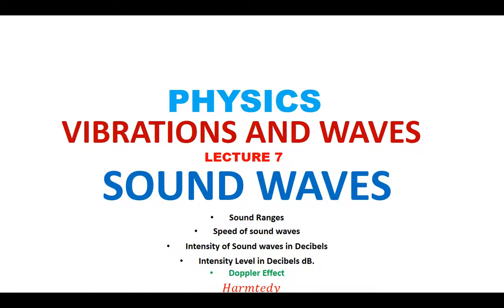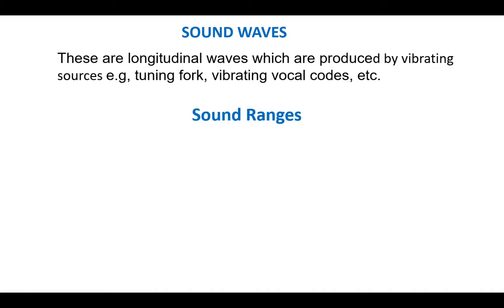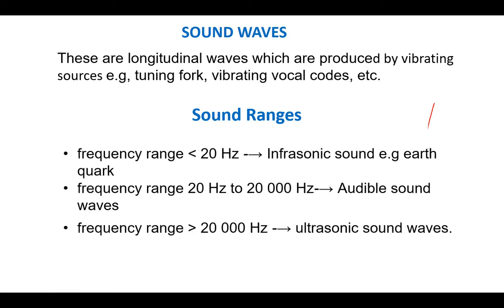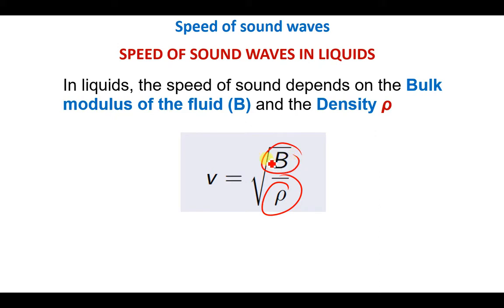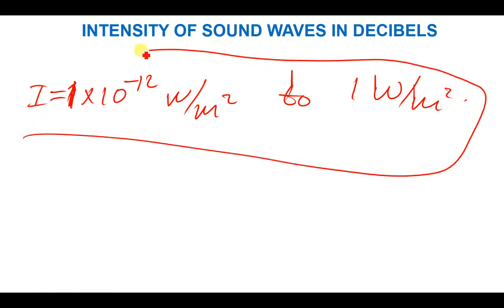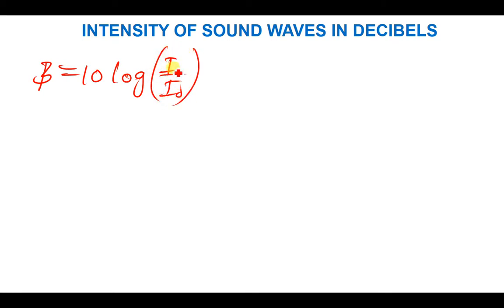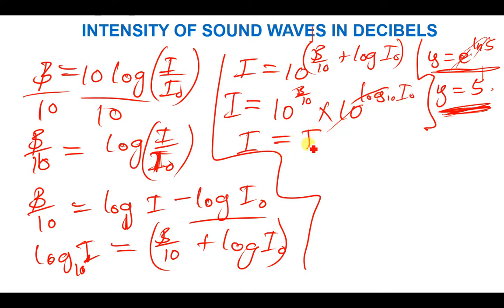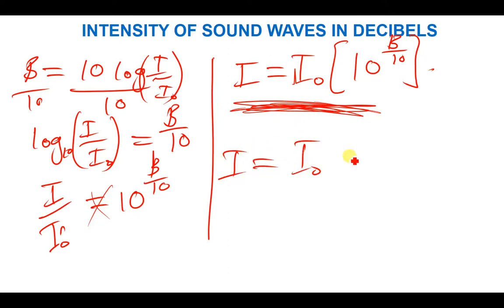LECTURE 7 SOUND WAVES Sound Ranges Speed of sound waves Intensity of Sound waves in Decibels Intensi